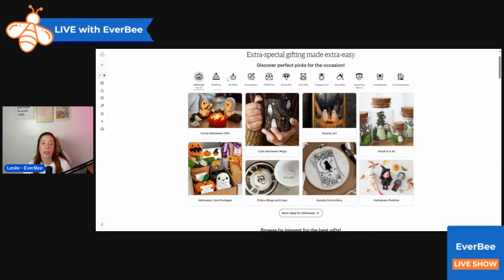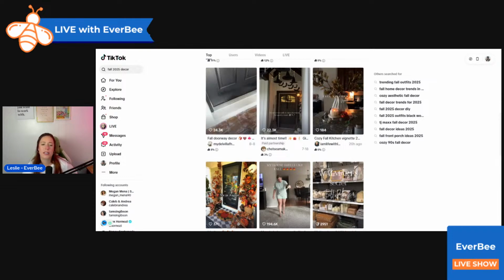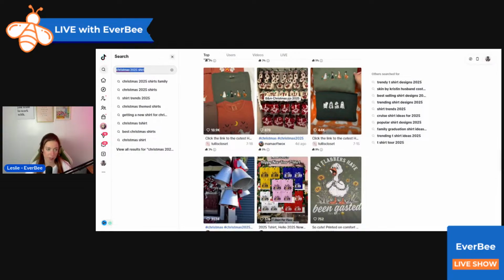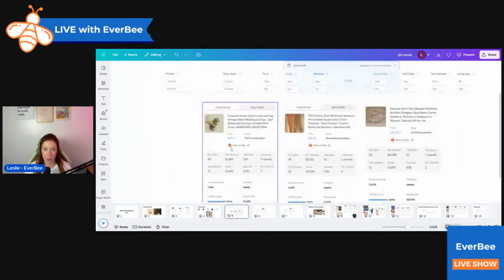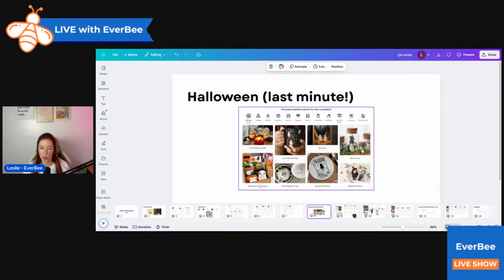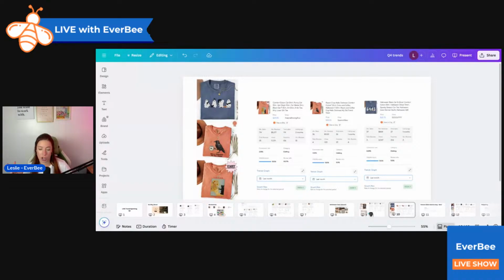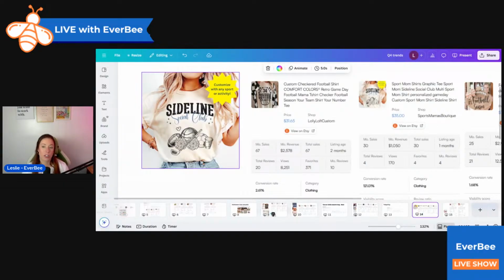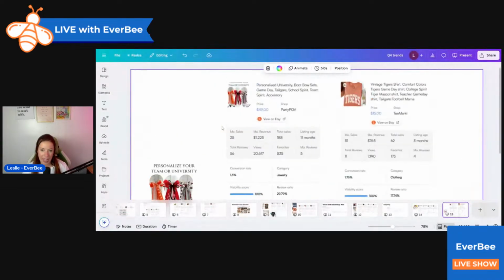Let's Find Q4 TRENDING Niches & Products LIVE Together!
Today I'm going to take you guys on a journey LIVE for how you can use EverBee to find profitable niches, products, design aesthetics, etc. for Q4! Let's find a potentially undersaturated niche and product together - SHH!